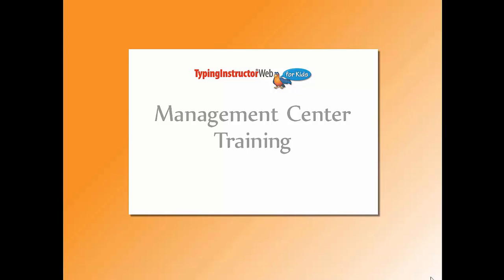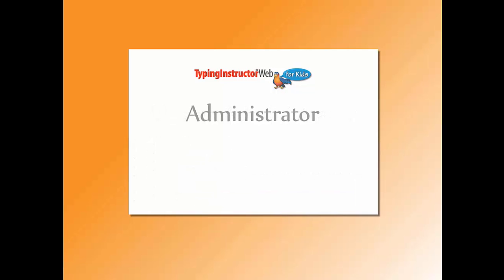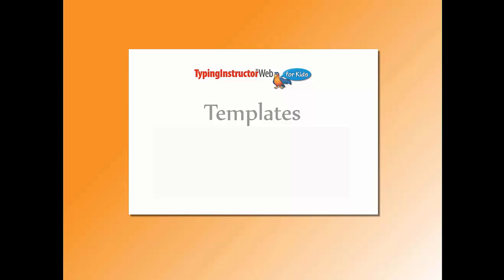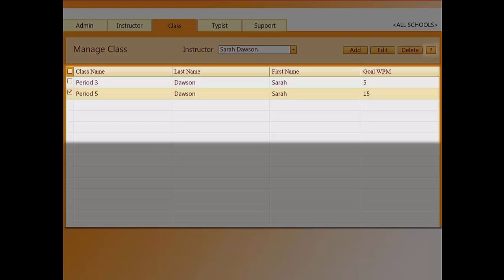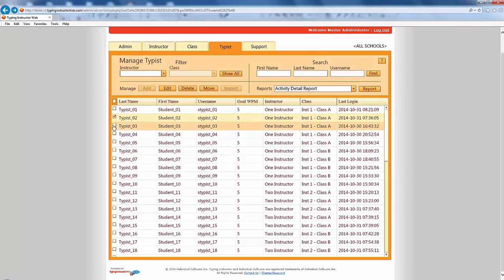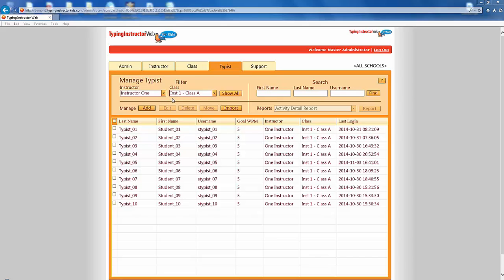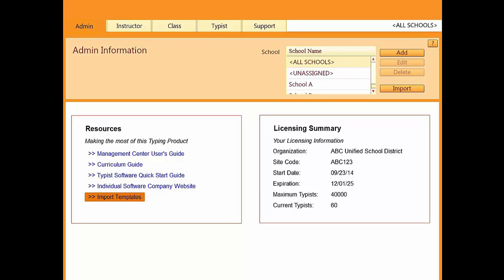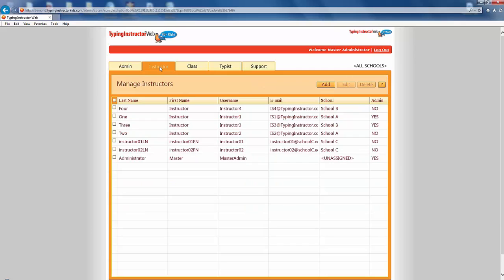TypingInstructorWeb for Kids Management Center Complete Training